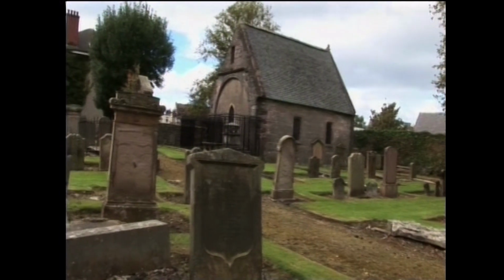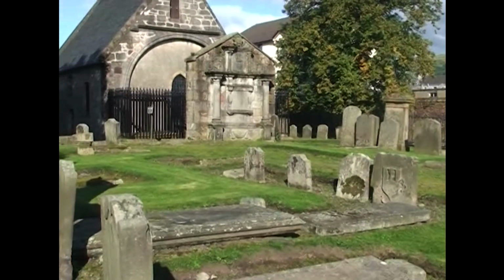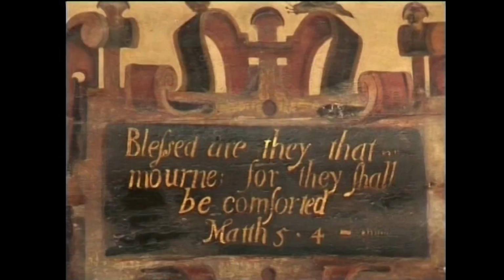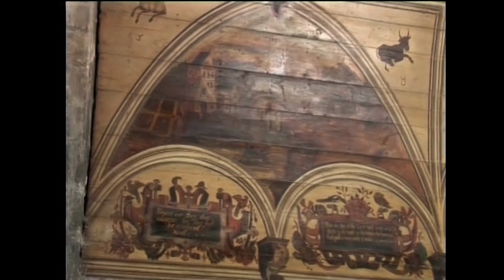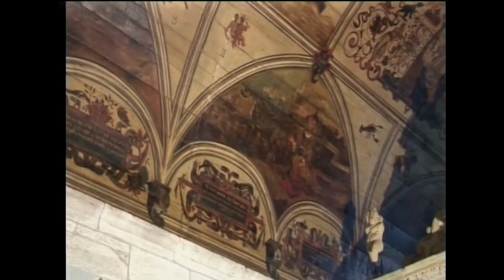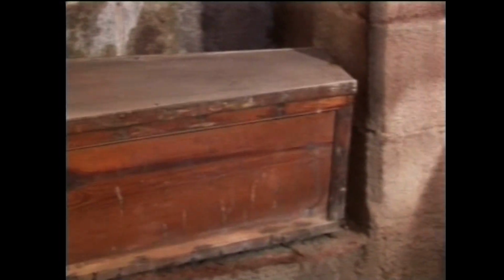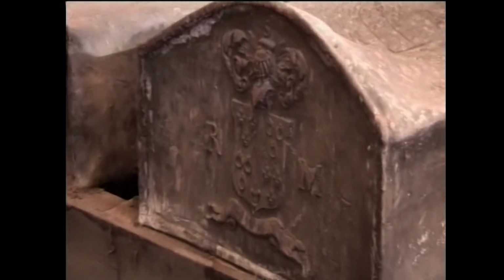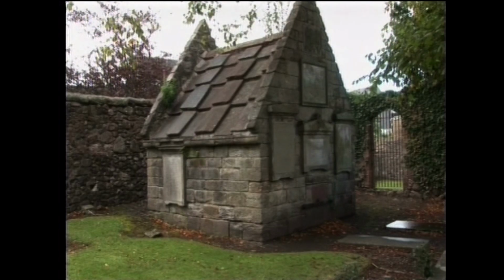Skelmorlie Aisle by Largs Videomakers